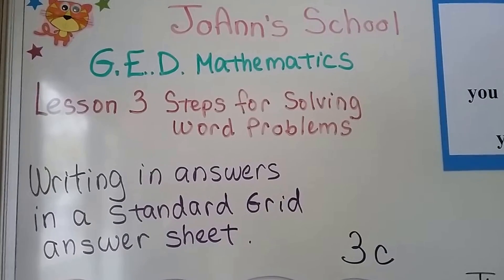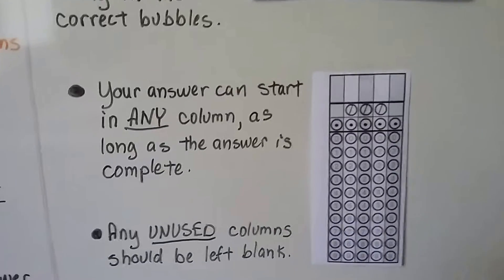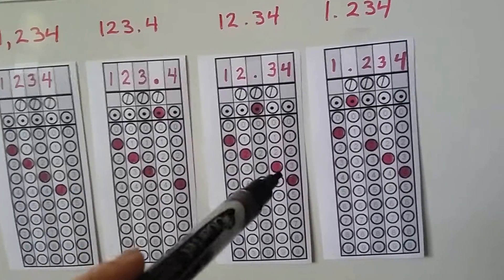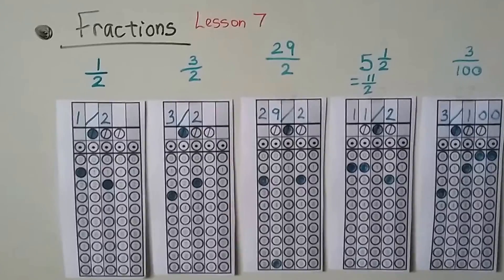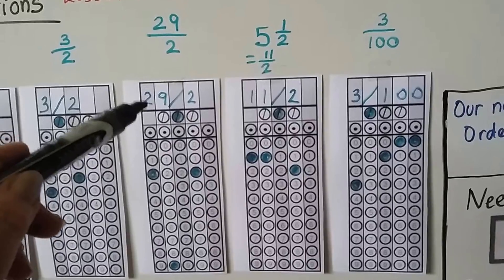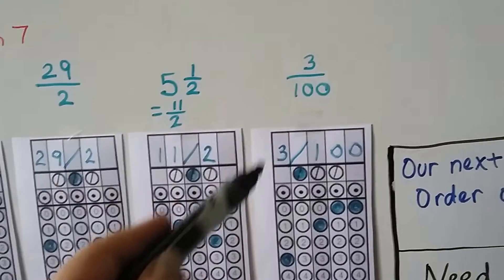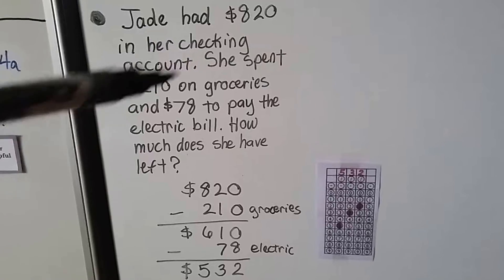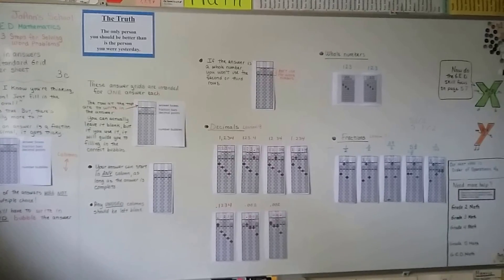G.E.D. Math 3c, Writing in answers on a standard answer sheet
When answering in fractions or decimals, there are rules to follow on a test bubble answer sheet. Some of the G.E.D. Math test answers will NOT be multiple choice. They will need to have bubbles filled in.